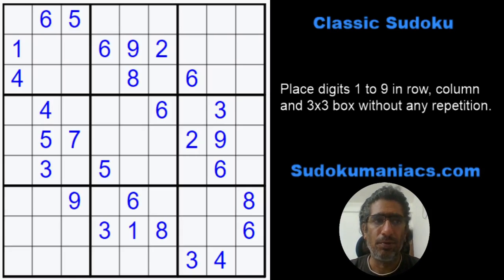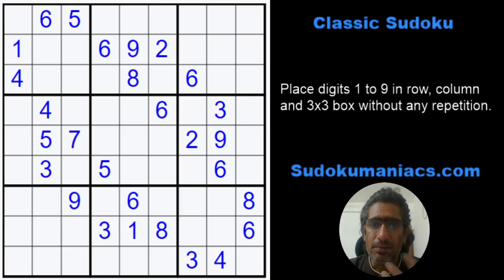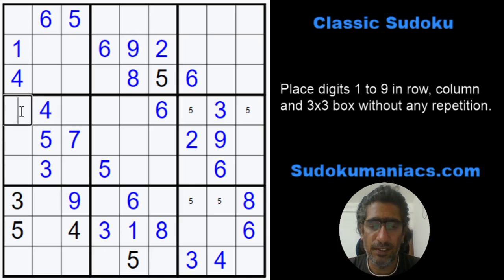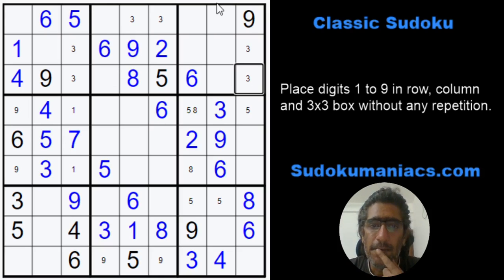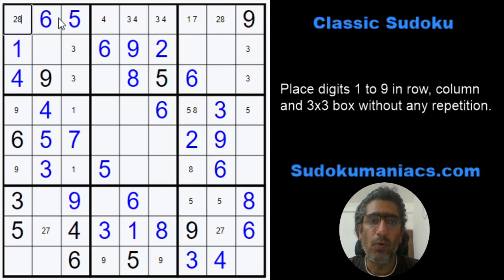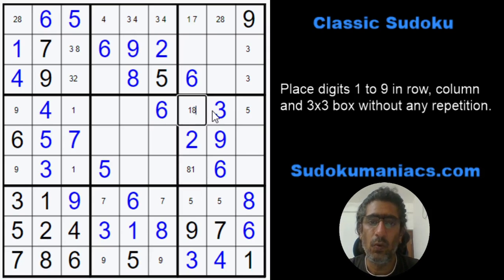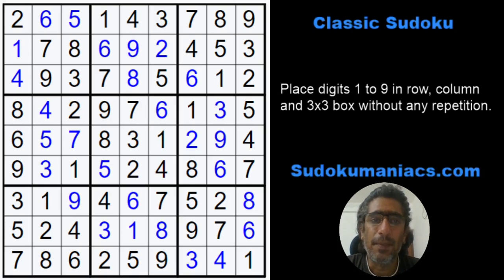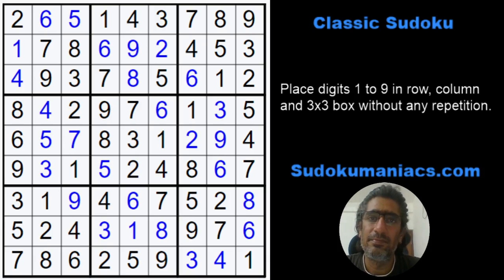Identifying Hidden Pairs to Solve Tough Sudoku.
A place where you learn to solve sudokus and videos detailing how to approach different variations of Sudoku. Hi Everyone, I am Rishi Puri, one of the first people in India to take to Sudoku and represent India at various international competitions since 2007. I have won the Indian Sudoku Championships in 2013 and 2014. I also won the Times of India Sudoku Championship in 2013. Internationally I have been runners up at Brand's International Sudoku Challenge in 2011 and 2012 and have also won The Times Su-doku competition in 2012 in London.Now I have moved into the role of a mentor where I teach sudoku to school children. I hope to spread the knowledge and awareness of sudoku and draw people to this amazing brain game.You can also try and solve puzzles online at our You can also follow us on Facebook